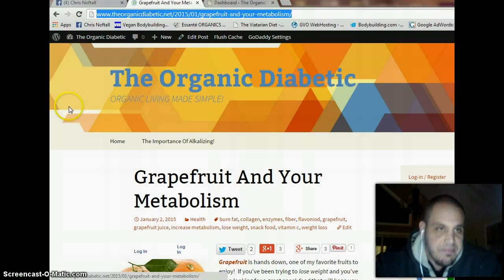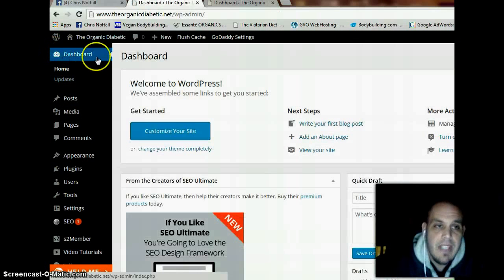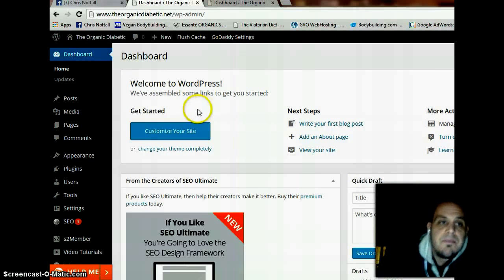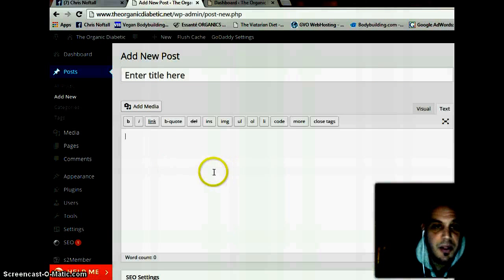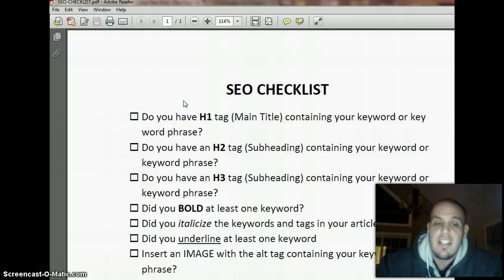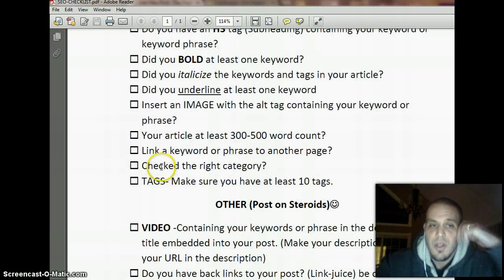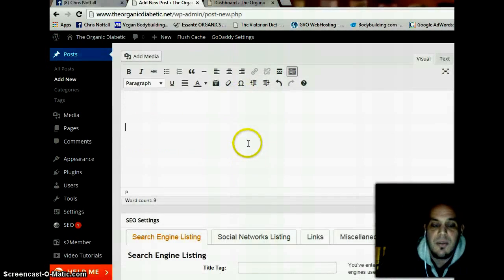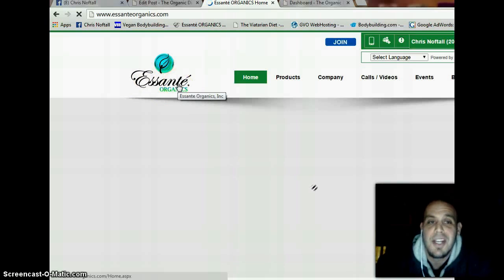WordPress Dashboard The Organic Diabetic Blog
The Organic Diabetic